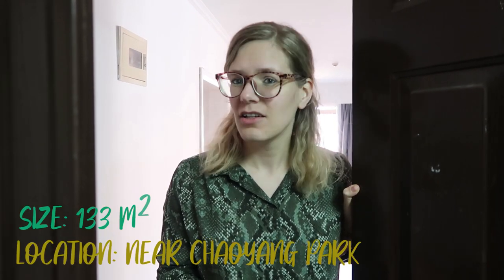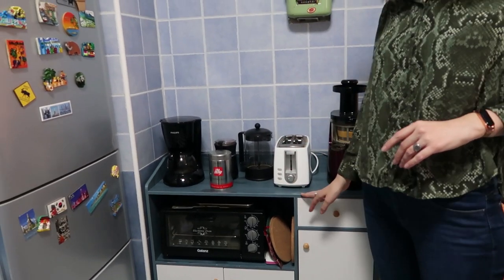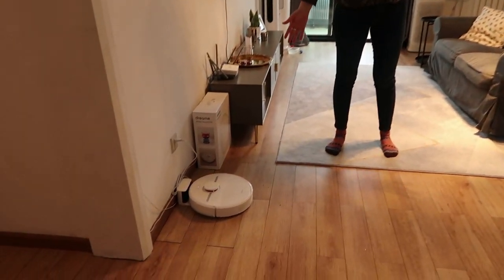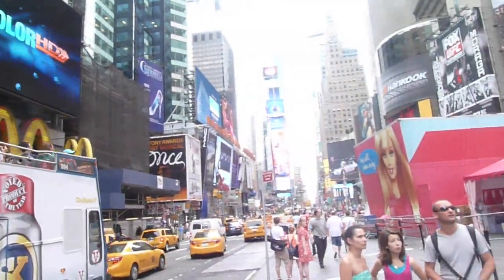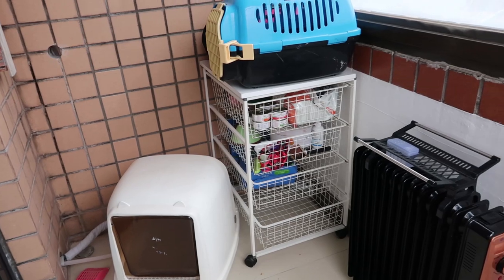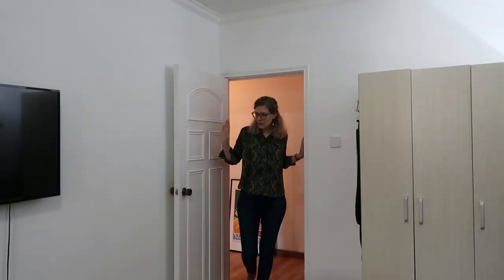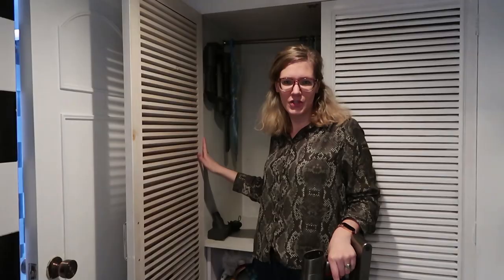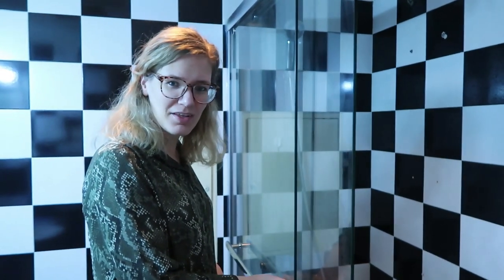Inside a $1.4 Million Dollar Apartment in Beijing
This is the second home tour video of my new apartment. It took a while to organize the apartment and to get all the furniture we needed. Now, it’s finally ready! I’m very happy with how it looks; the painted window frames, the upcycled kitchen cupboard doors, and the new couch and TV stand in the living room. Let me know in a comment what you think of the updated version of this apartment.

If you're interested in some of the items I showed in the video, you can check them out here;

** This video is in collaboration with Dreame. **

Do you want to know more about me and why I moved to China? Watch these videos:

Wondering how I am able to use YouTube and other social media while being in China? I use a VPN. I mostly use ExpressVPN.

❁ MUSIC ❁
I use artlist for the music in my videos.